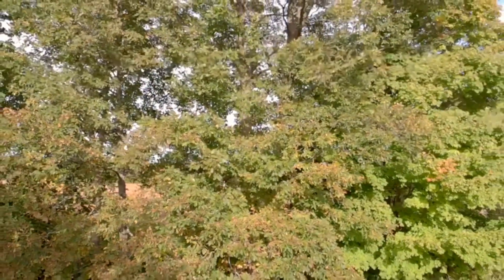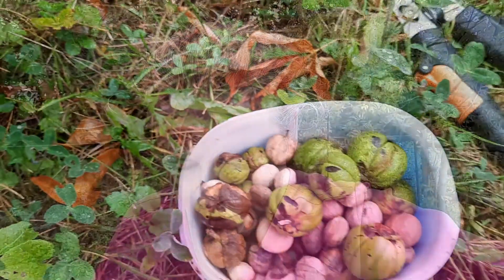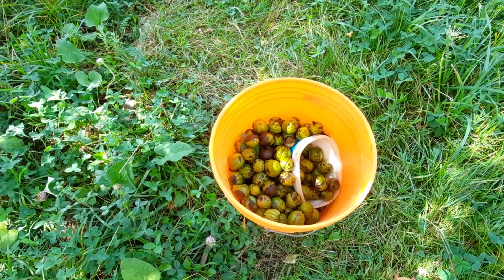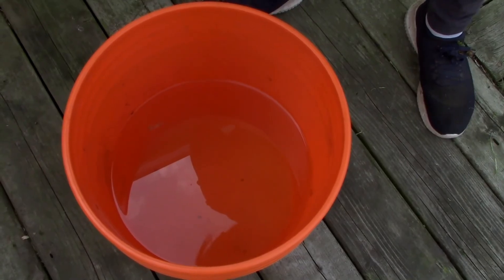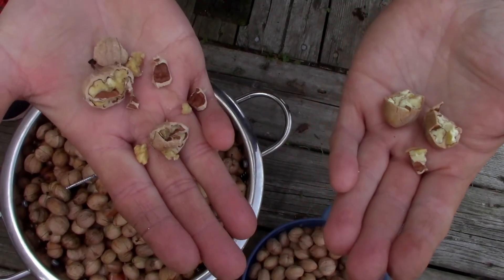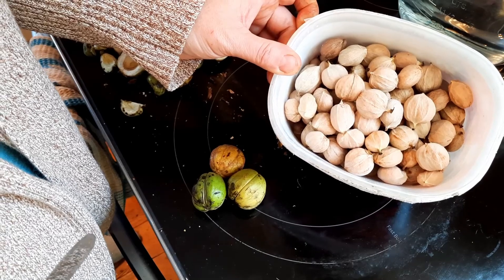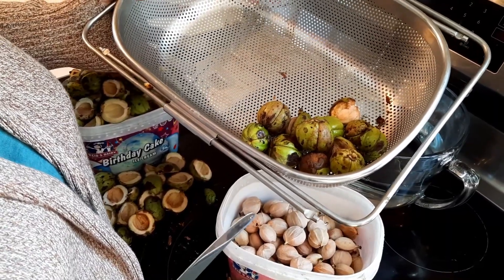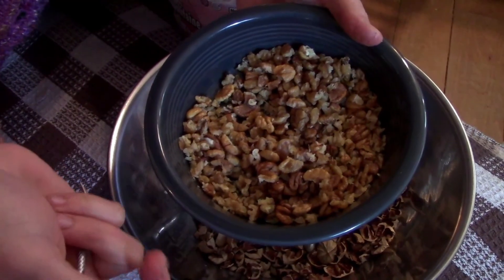Harvesting Hickory Nuts | Collecting And Processing Shagbark Hickory Nuts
Today we are harvesting hickory nuts. Collecting and processing shagbark hickory nuts is often overlooked in favor of pecans or walnuts but never the less this is a late summer and early fall tradition which provides a lot of high quality plant based protean but is often a forgotten resources over much of its range. Shagbark hickory nuts. Foraging for nuts can become addictive but is very rewarding. Though getting the nut meat out of the nuts is a bit of a process there are some tips and tricks to making this process a bit easier.